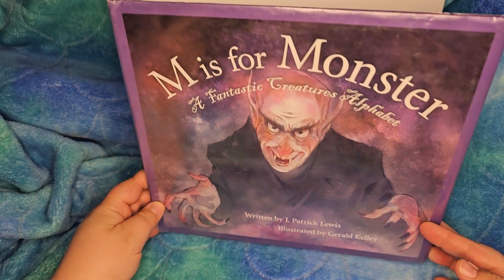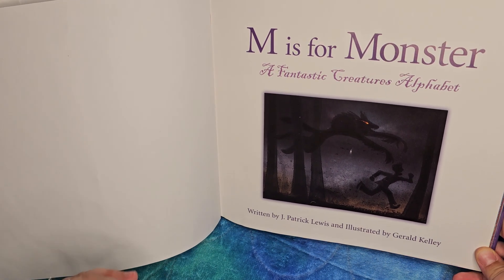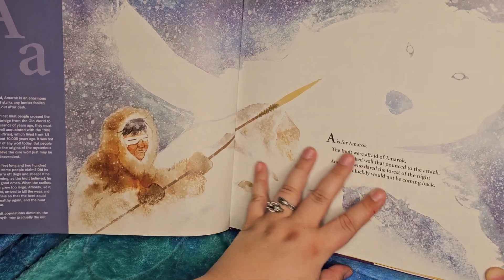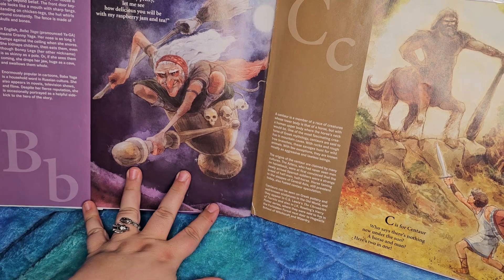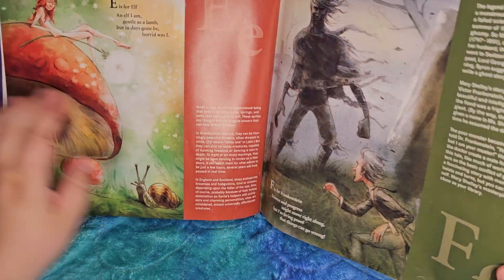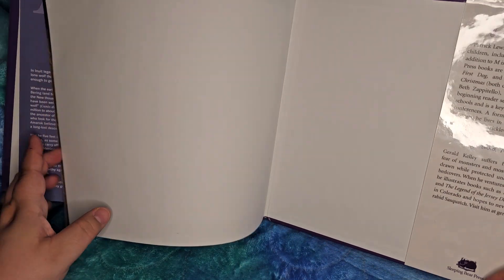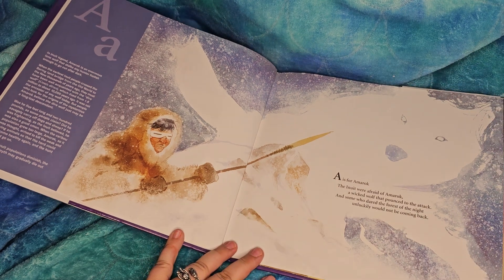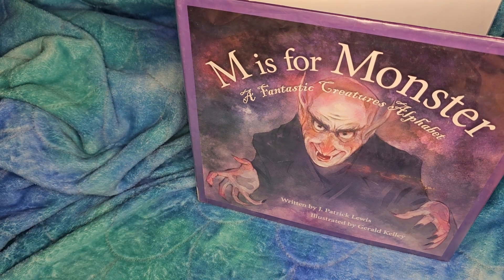Review: M is for Monster A fantastic Creatures Alphabet (Patrick J Lewis & Gerald Kelley)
Review: M is for Monster A fantastic Creatures Alphabet written by Patrick J Lewis illustrated by Gerald Kelley